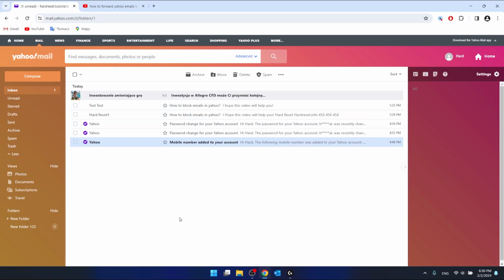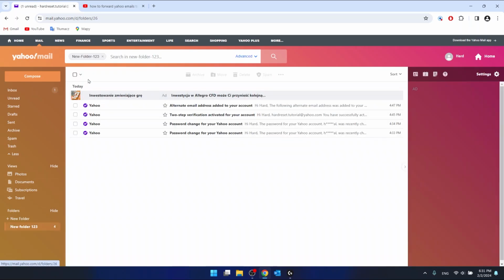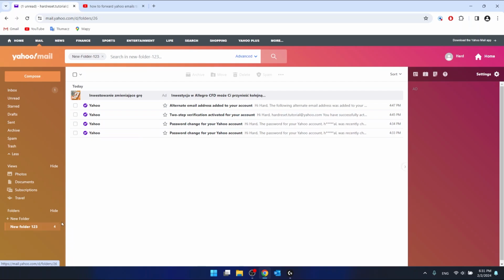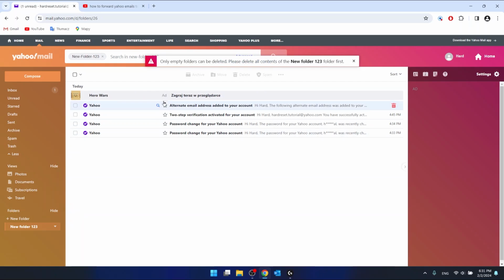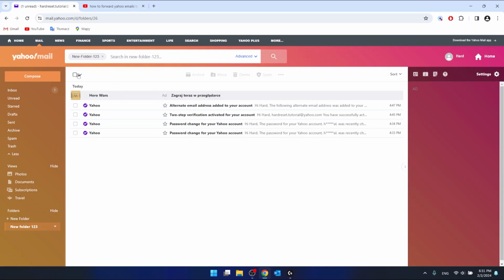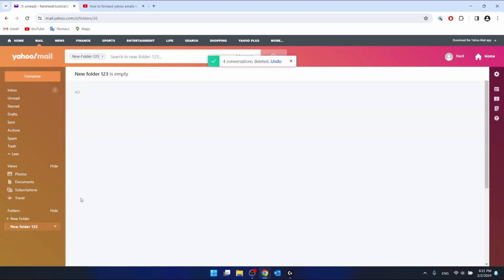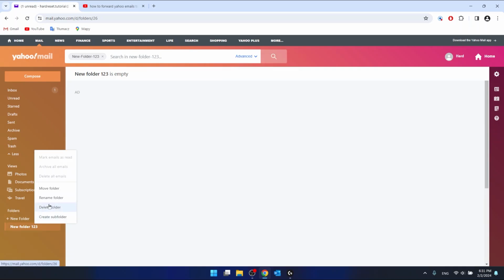How to Delete Folders in Yahoo Mail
Dive into the simplicity of decluttering your digital space with our easy-to-follow guide on how to delete folders in Yahoo Mail. Whether you're looking to streamline your inbox, remove outdated folders, or simply wish to organize your emails more effectively, this video provides all the insights you need. We cover the essential steps to navigate through Yahoo Mail's interface, identify folders for deletion, and execute the process with precision. This tutorial is perfect for anyone aiming to enhance their email management skills, offering practical tips to maintain a clean and organized inbox. By watching our guide, you'll gain the confidence to customize your Yahoo Mail experience, ensuring it aligns with your personal or professional communication needs.

Related Questions:

How to identify which folders to delete in Yahoo Mail for better organization?
How to check for important emails before deleting a folder in Yahoo Mail?
How to manage your Yahoo Mail settings for an optimized inbox experience?
How to recover a folder in Yahoo Mail if deleted by mistake?
How to create new, more effective folders after decluttering in Yahoo Mail?